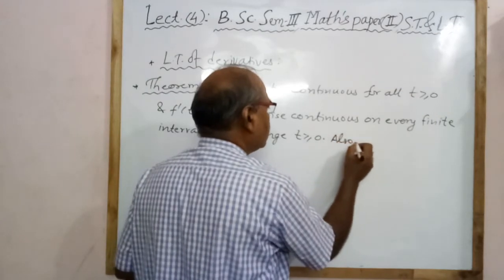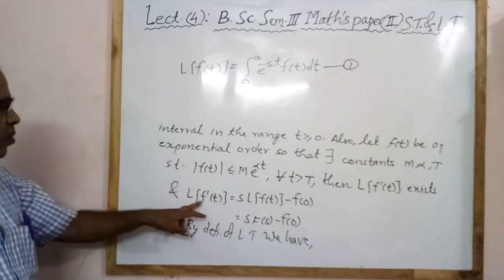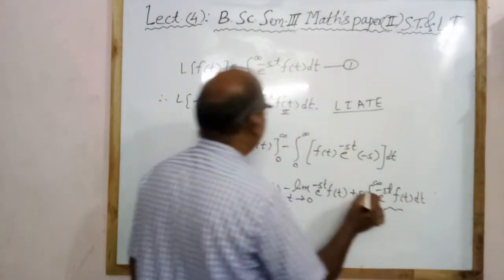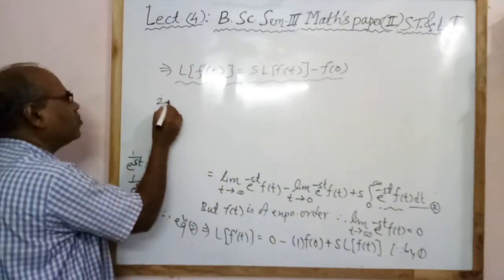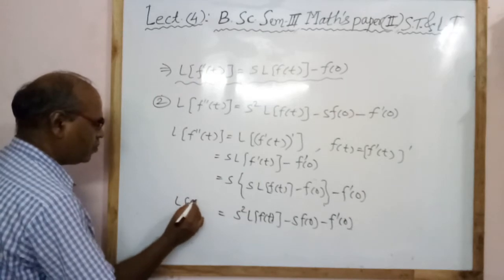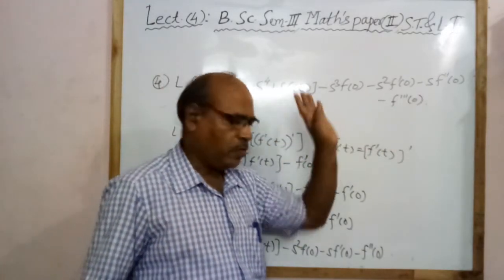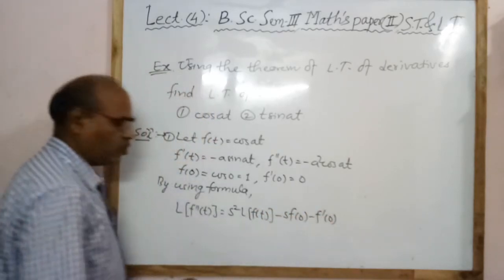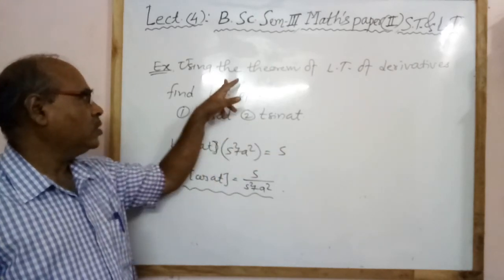L 4 Sem III M2 LT2